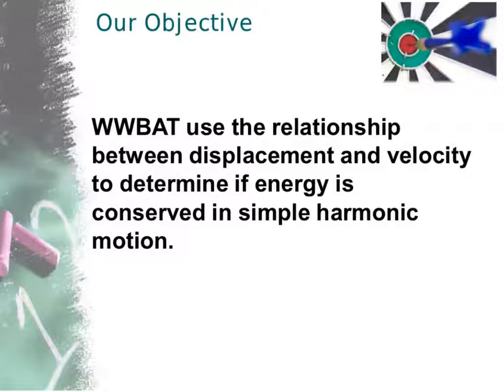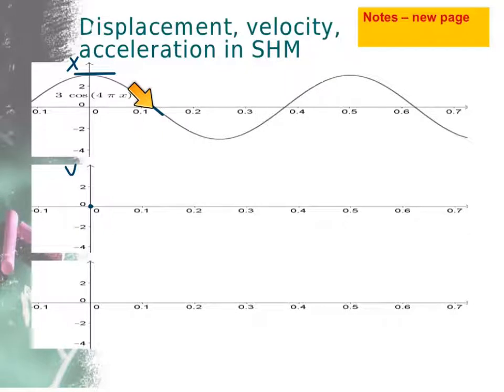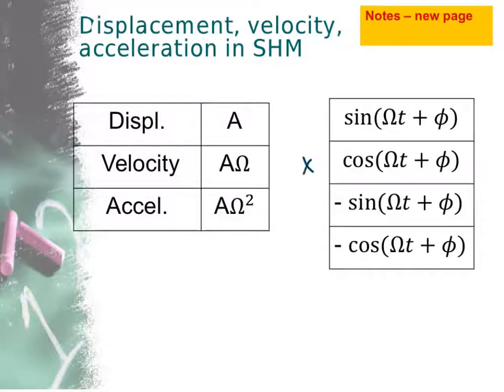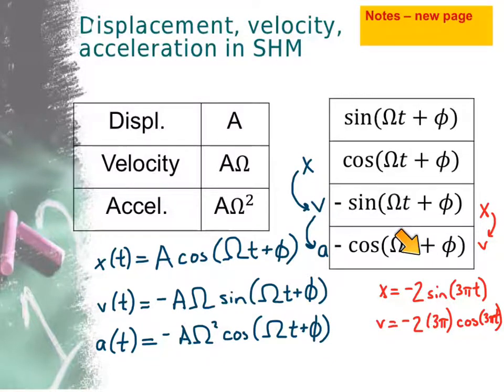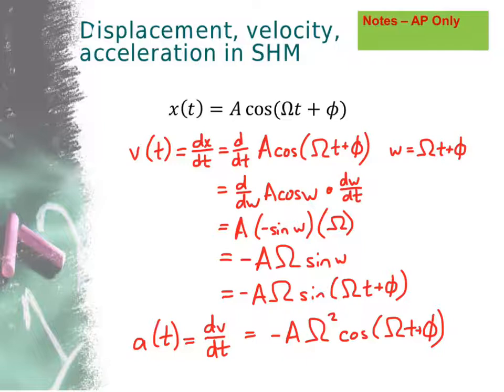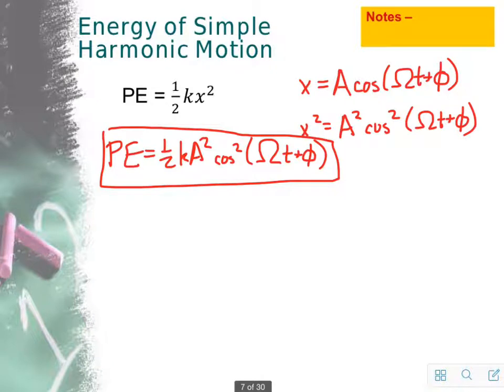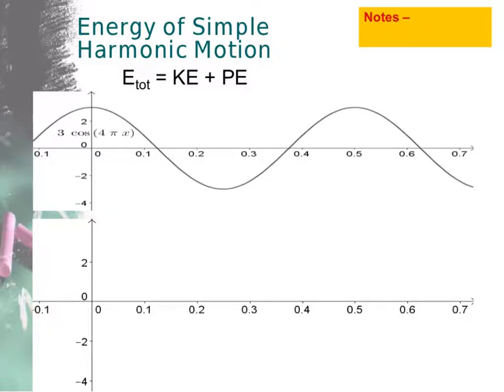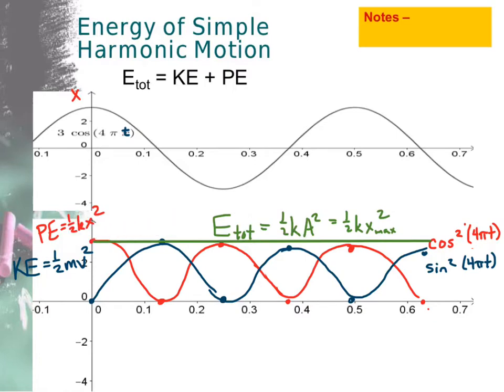Lesson 7.2.3 Video